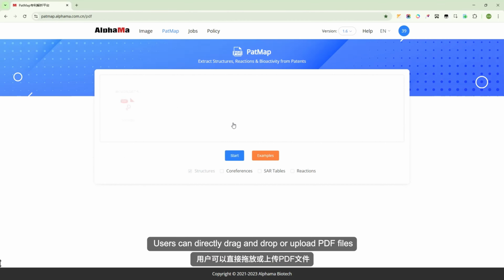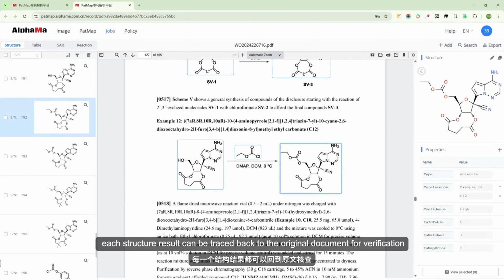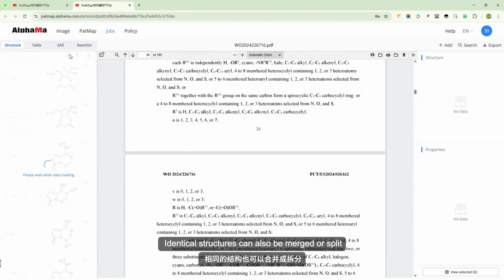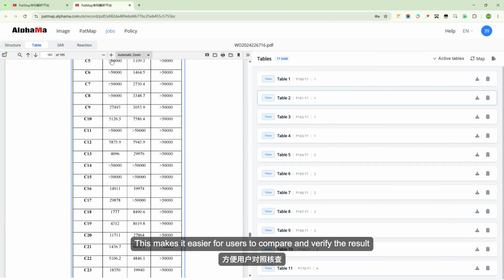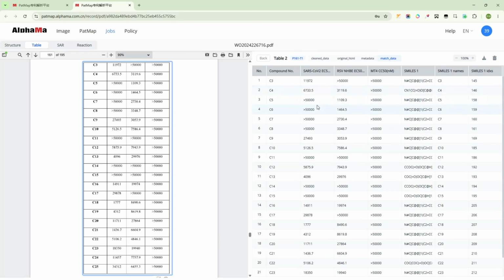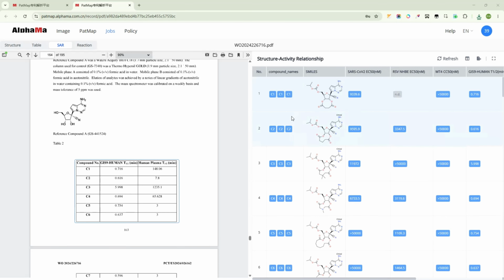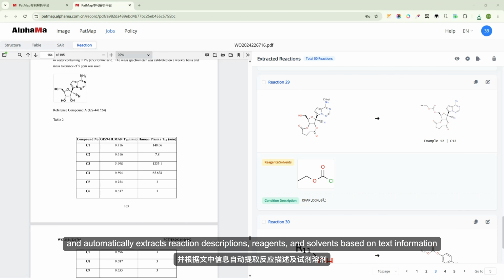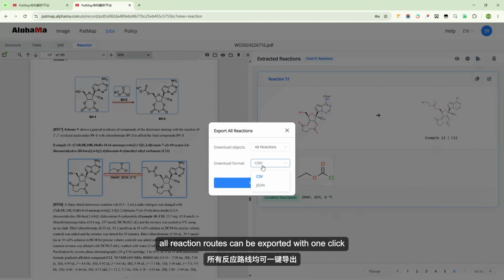PatMap New Version: From Patent PDF to Structured R&D Data – now even more powerful!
Patent documents are no longer information silos. PatMap’s latest upgrade automatically extracts and links molecular structures, activity tables, SAR insights, and reaction schemes from patent PDFs.

🔍 Turn fragmented patent information into clean, analyzable, and reusable data assets – ideal for drug discovery, patent analysis, target research, and hit/lead optimization.

🎥 Watch the new demo video to see how PatMap helps you move from manual extraction to smart data management.

Say goodbye to tedious copy‑paste, and say hello to more time for real science.